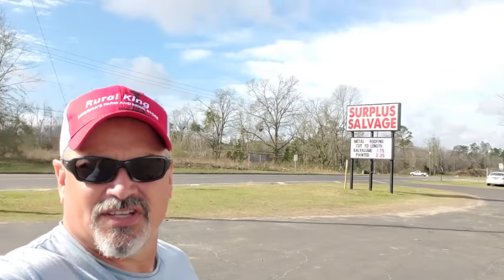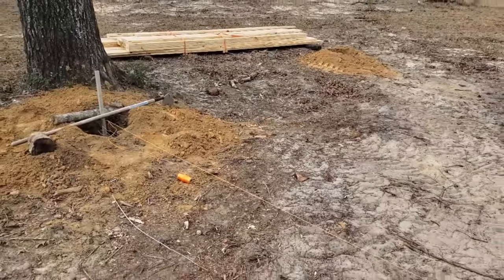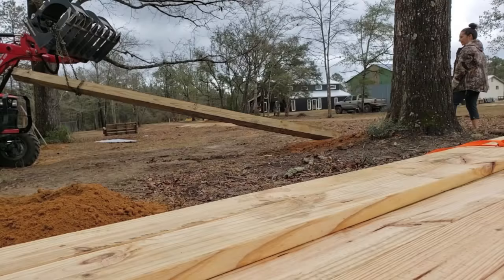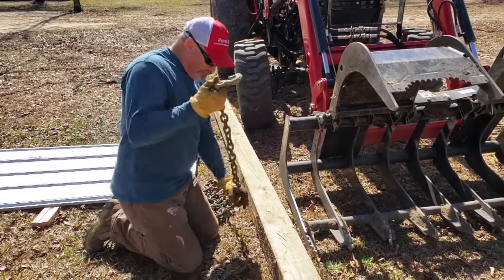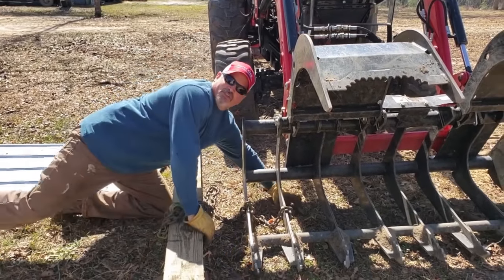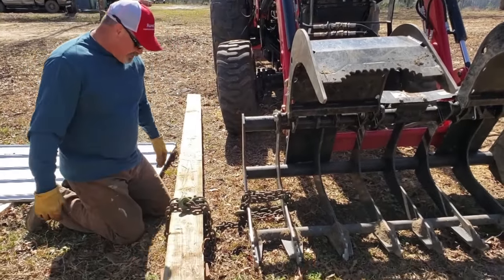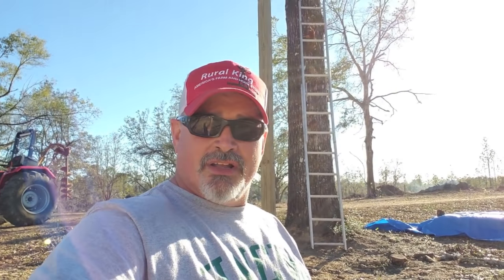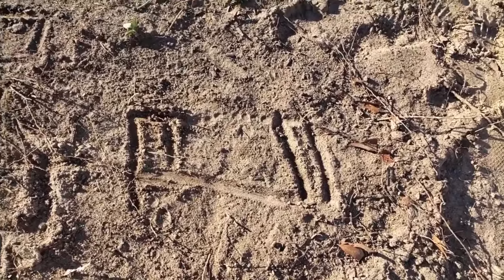How to build a POLE BARN on a hobby farm PART 2- [2019]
We set some poles for the pole barn on our hobby farm and I go over some considerations when setting the posts. I show you how I use the Mahindra 4540 to raise the post to set into the holes.

AMAZON PRODUCTS WE RECOMMEND:

1. LOCK and LUBE
2. GLOVE CLIPS
3. 3M WORKTUNES HEADPHONES
4. REPLACEMENT GAS CAN SPOUT
5. SLIME AIR & WATER ADAPTER KIT